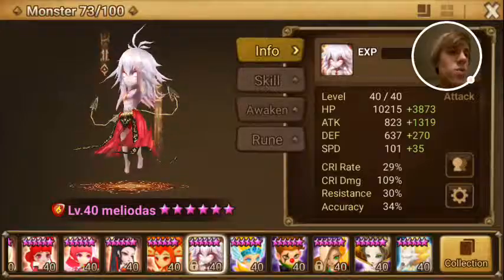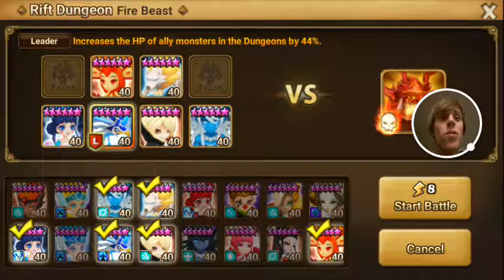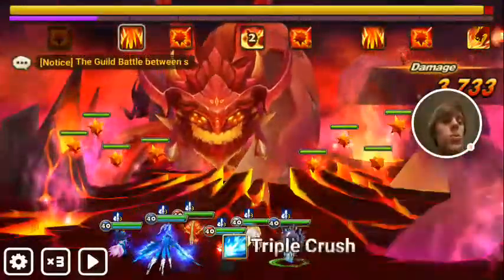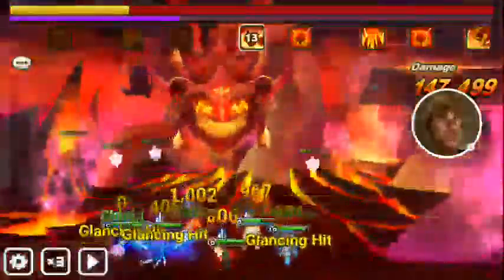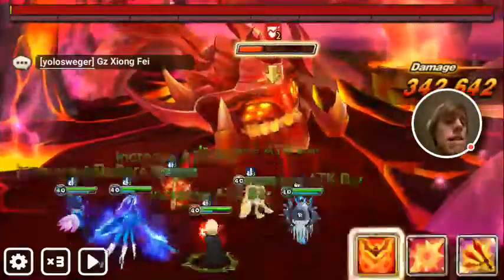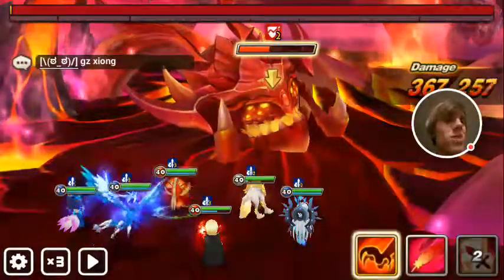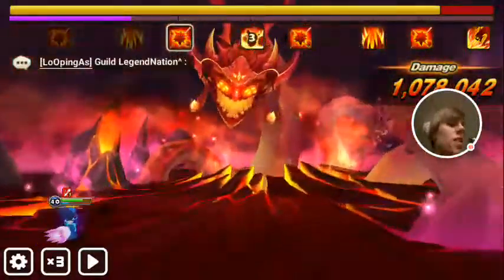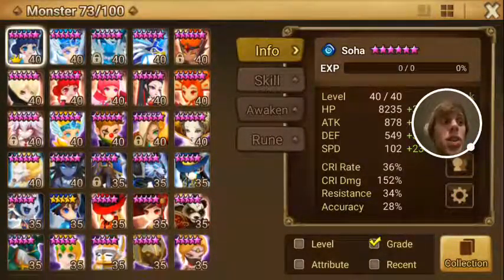Summoners war Homunculous skill evolve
Is running dimensional rifts worth farming for the Homunculous skill evolves